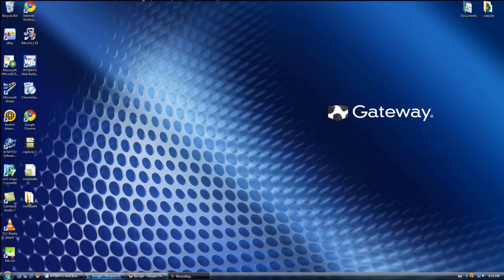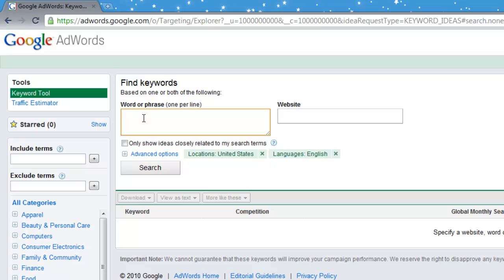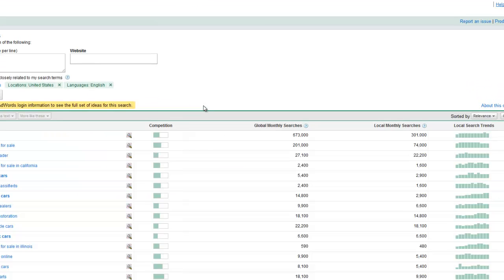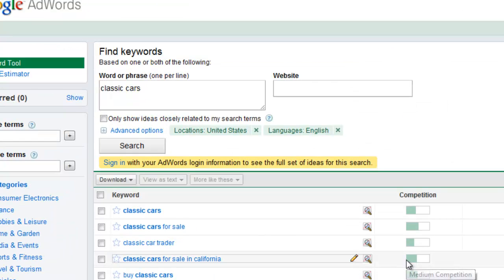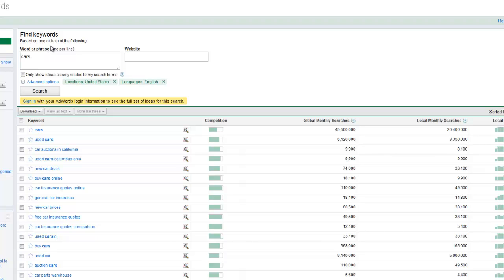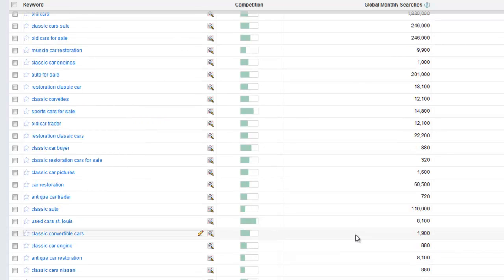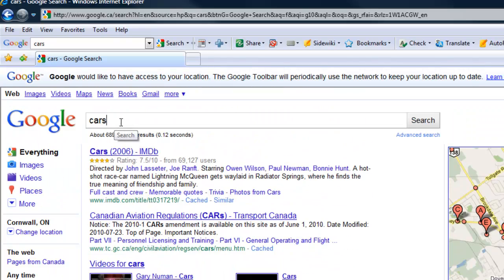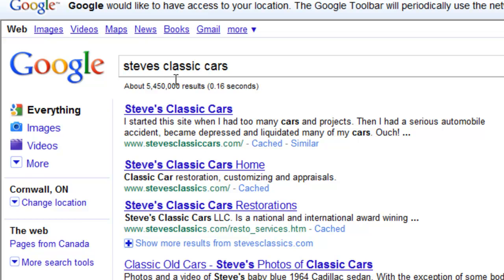How to pick the right Domain Name. Pick the right website name.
This video is a basic tutorial on how to choose the correct domain name for your website.  How to pick the right Domain name.  This video will show you the google keyword search tool.  Make sure your domain name is what you want.